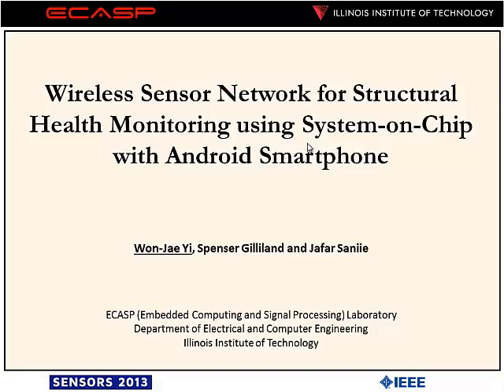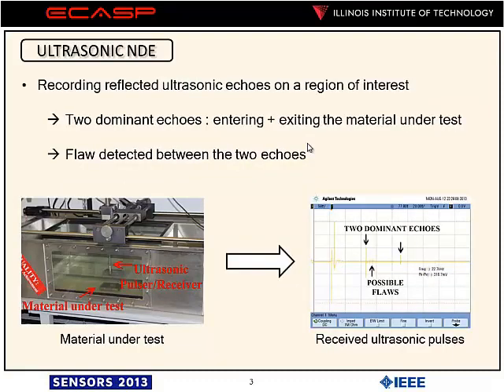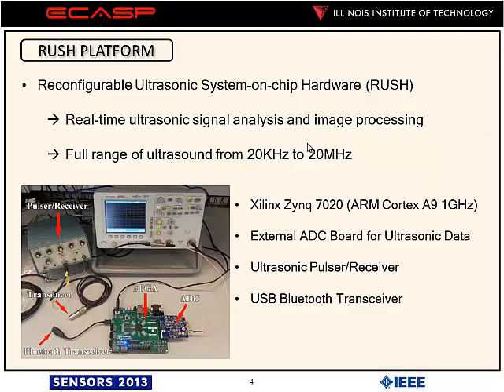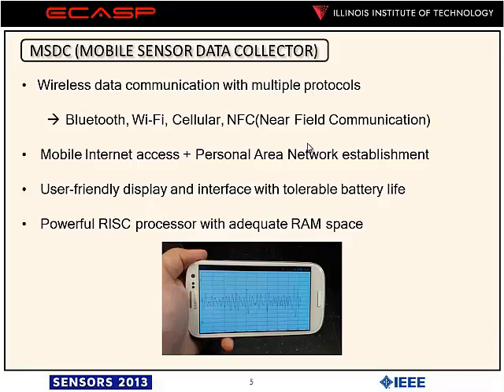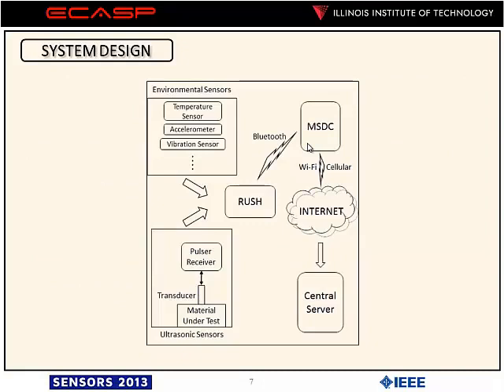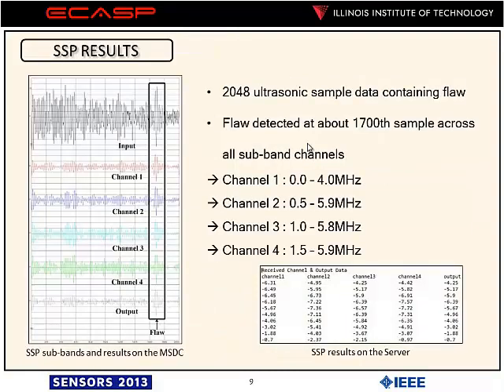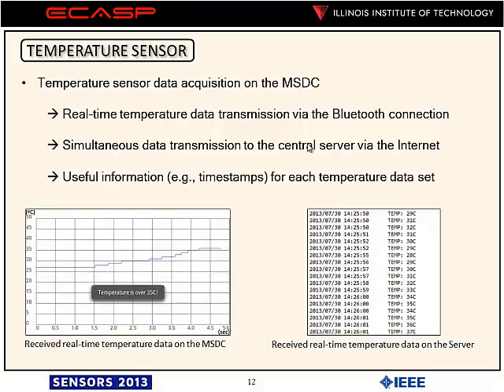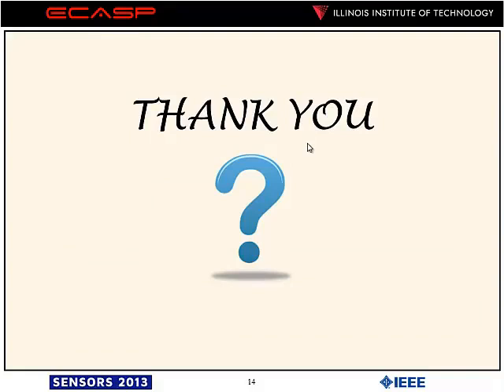Wireless Sensor Network for Structural Health Monitoring Using System-on-Chip with Android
Title: Wireless Sensor Network for Structural Health Monitoring Using System-on-Chip with Android Smartphone

Author: Won-Jae Yi, Spenser Gilliland, Jafar Saniie

Abstract: Critical structures such as aircrafts, bridges, dams and buildings require periodic inspections to ensure safe operation. Reliable inspection of structures can be achieved by combining ultrasound non-destructive testing techniques with other sensors (for example, temperature sensor and accelerometers). In this study, we show that adapting wireless embedded systems to the task of structural health monitoring improves inspection productivity, increases mobility, and allows the aggregation of critical data to enhance inspection accuracy. To achieve this objective, we developed a customized system based on Reconfigurable Ultrasonic System-on-chip Hardware (RUSH) platform. RUSH collects and analyzes ultrasonic data to detect structural flaws such as cracks, voids, or fatigue. The collected data is then transferred through a Bluetooth transceiver to an Android smartphone referred to as Mobile Sensor Data Collector (MSDC), where the data is instantly displayed and forwarded to a central server for expert review over the Internet.